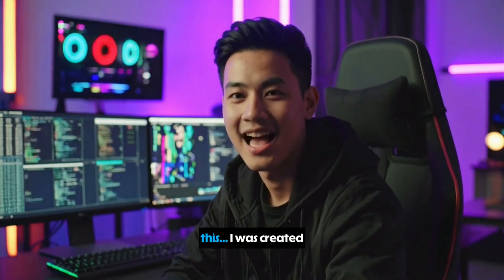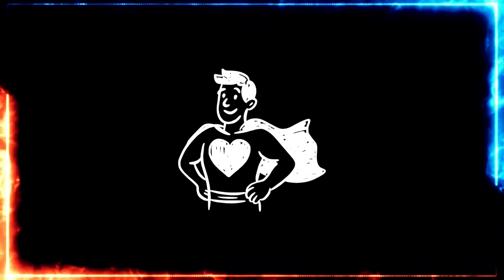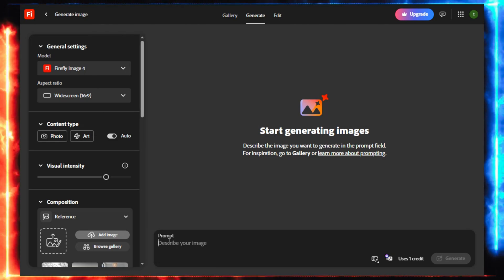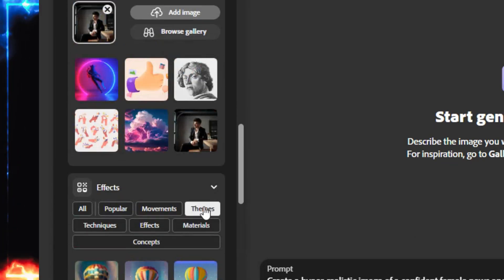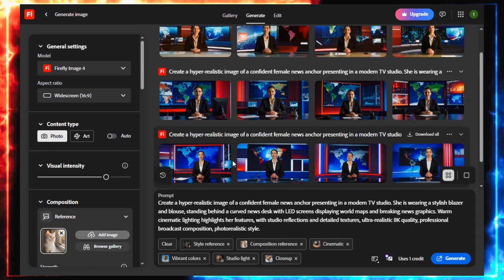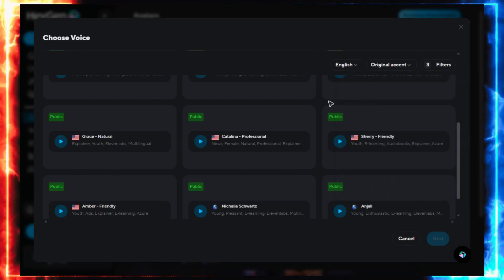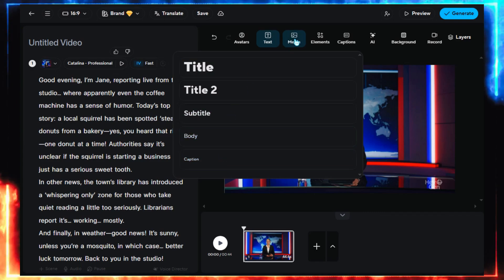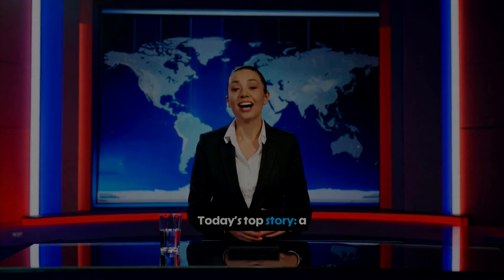AI STOLE MY JOB... So I Made My Own Talking Avatar!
Create AI Lip-Sync Videos for Free | Faceless YouTube Channel Tutorial (Adobe Firefly + HeyGen)

Want to create lip-sync videos without showing your face? In this beginner-friendly tutorial, I’ll show you exactly how to build a faceless YouTube channel using free AI tools like Adobe Firefly and HeyGen. Learn step-by-step how to:

✅ Generate realistic AI avatars with Adobe Firefly
✅ Bring those avatars to life with lip-sync animation using HeyGen
✅ Make 30-second talking avatar videos — perfect for faceless content
✅ Use AI tools to build content without a camera, mic, or editing skills

Whether you're starting a faceless storytelling channel, making AI avatar videos, or just curious about lip-sync video tools for beginners, this tutorial is for you.

👉 Tools Covered:

Adobe Firefly (AI Avatar Generator + Text-to-Avatar)
HeyGen (Talking Avatars with Free Voice Sync)

Prompt -
"Create a hyper-realistic image of a confident female news anchor presenting in a modern TV studio. She is wearing a stylish blazer and blouse, standing behind a curved news desk with LED screens displaying world maps and breaking news graphics. Warm cinematic lighting highlights her features, with studio reflections and detailed textures, ultra-realistic 8K quality, professional broadcast composition, photorealistic style."